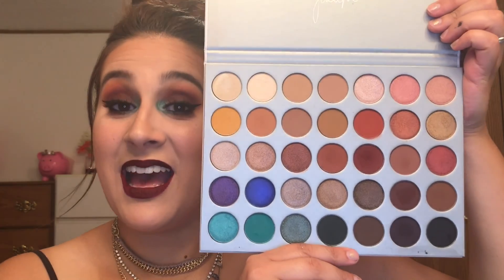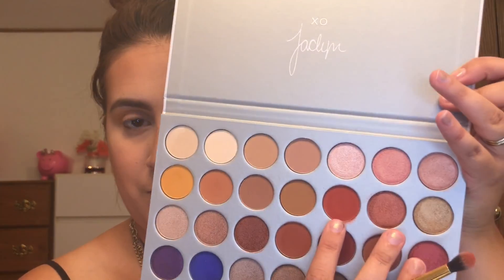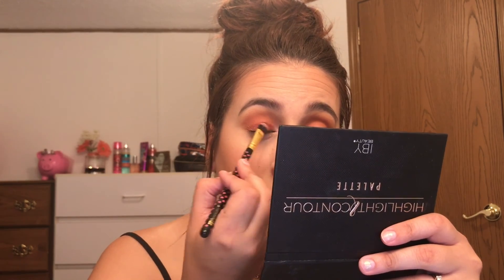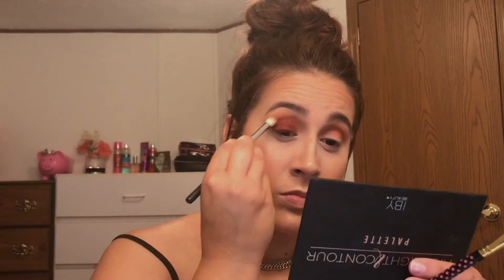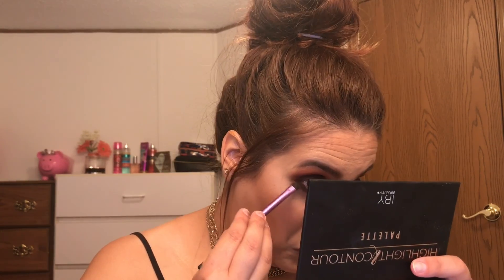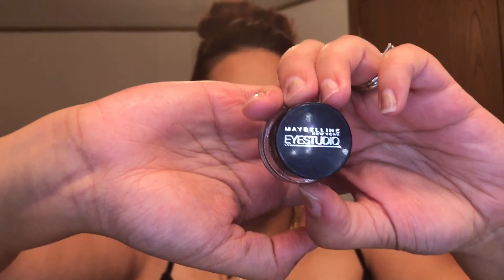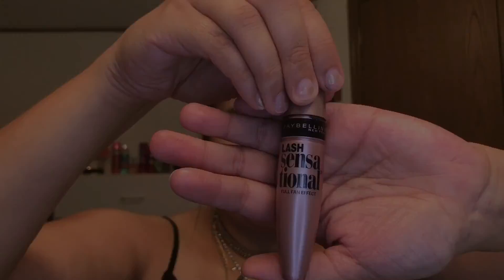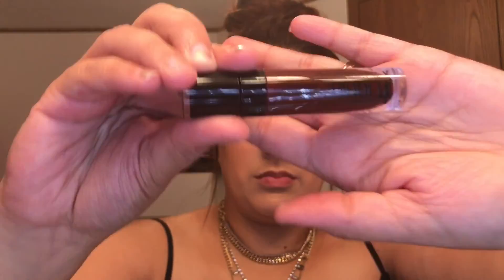Vampy Eyes Using MorpheXJaclynHill Palette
You guys!! First of all I promise a more wearable look is coming using this palette, but I'm IN LOVE with this baby! Seriously it is such a good palette. The shades are pigmented and creamy and blendable! Its soooooo good! But anways here is my first look using it! Hope you guys enjoy this more vampy eye look and keep and eye out for some more wearable looks to come! :)